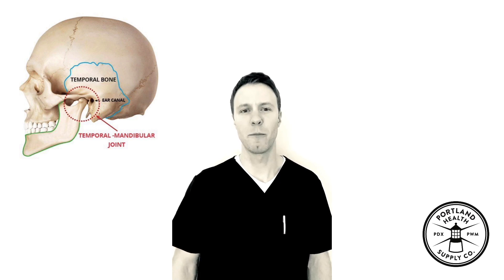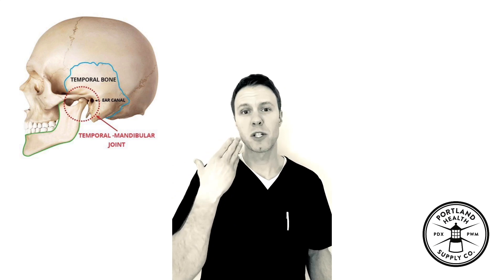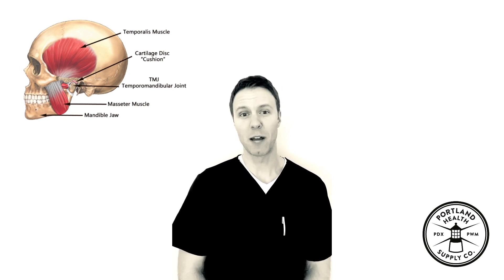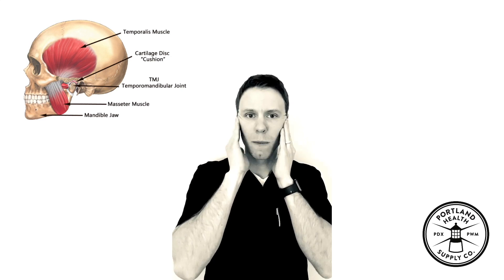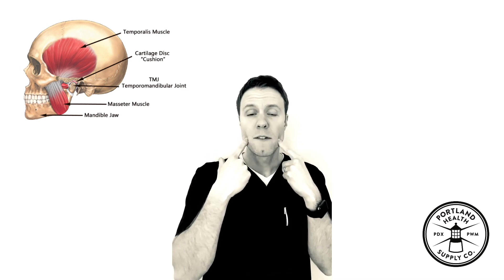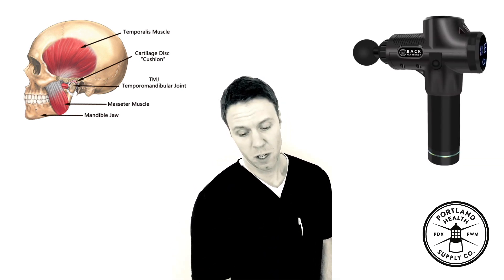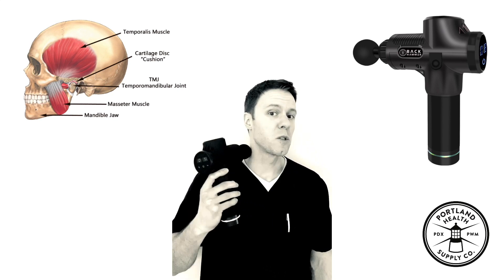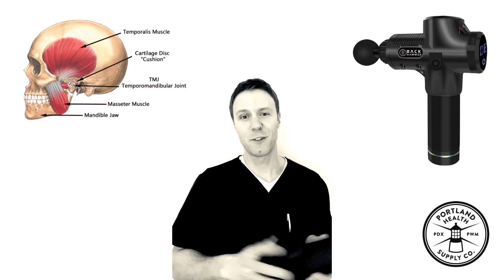Jaw Exercises For TMJ Dysfunction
In this video, Dr. Bruns describes at home exercises and tips for managing mechanical jaw pain.

Dr. Bruns practices in Brunswick, Portland, and Kennebunkport, Maine.  Contact Dr. Bruns on google: